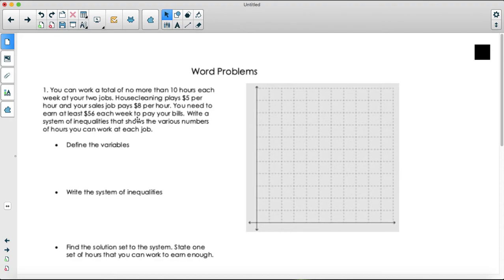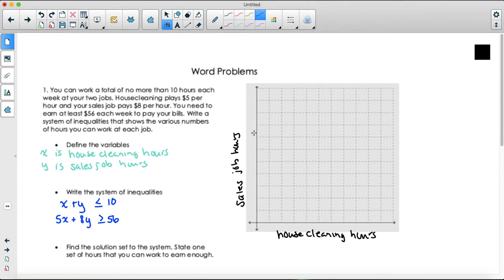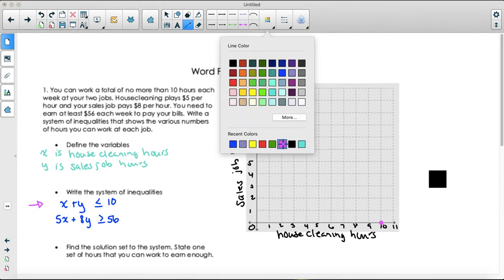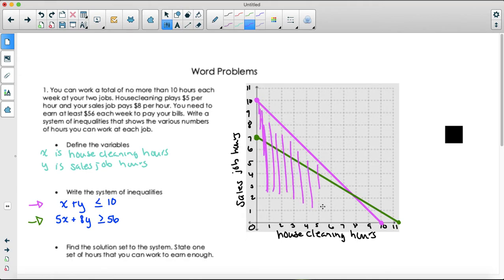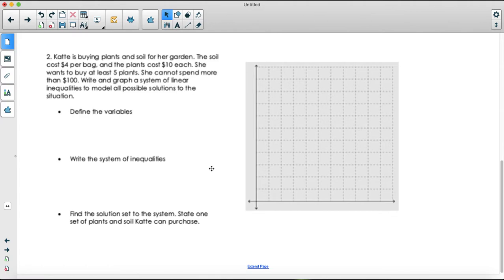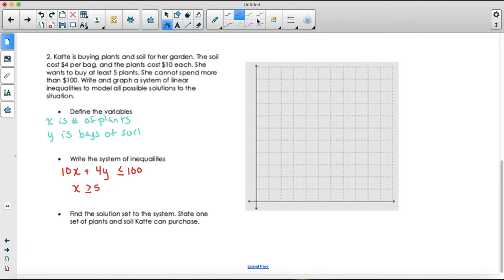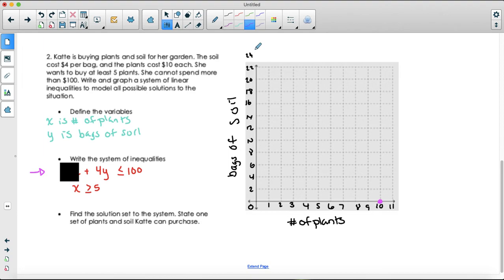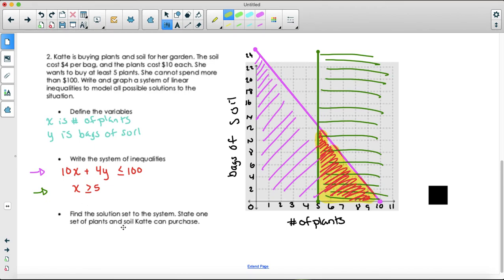m1 Systems of Inequalities 3